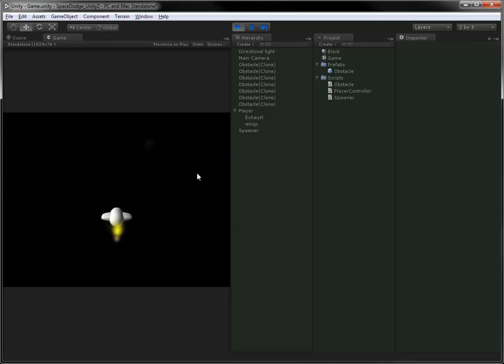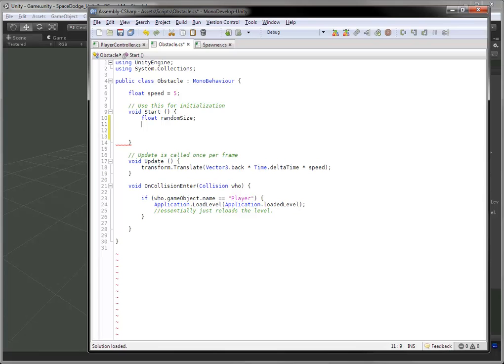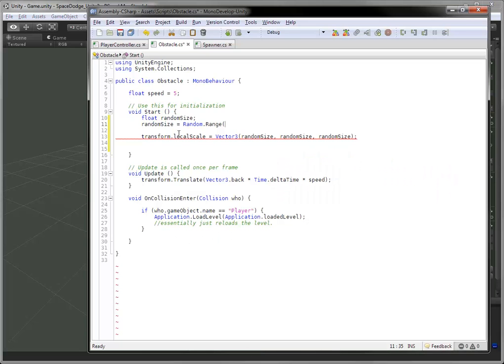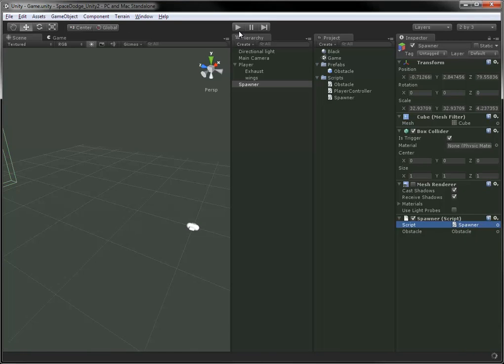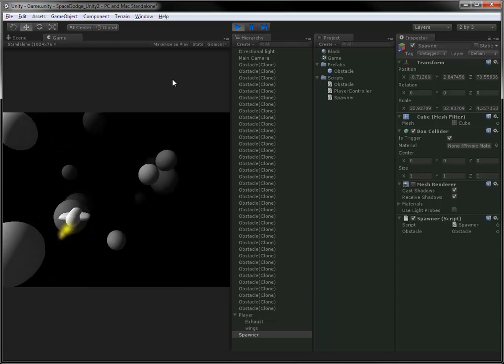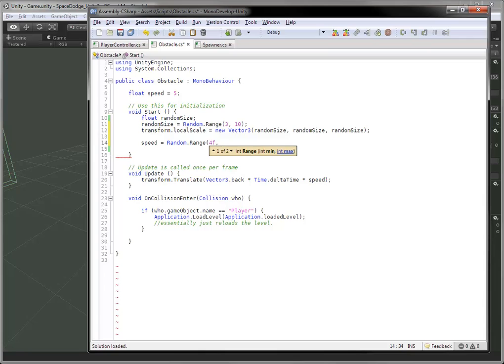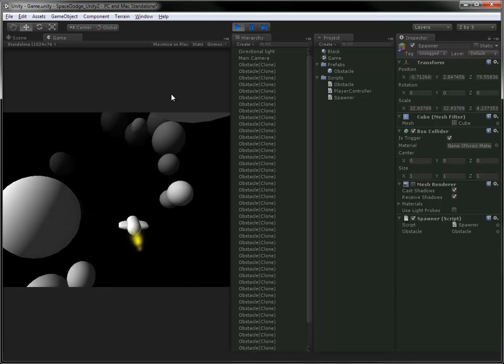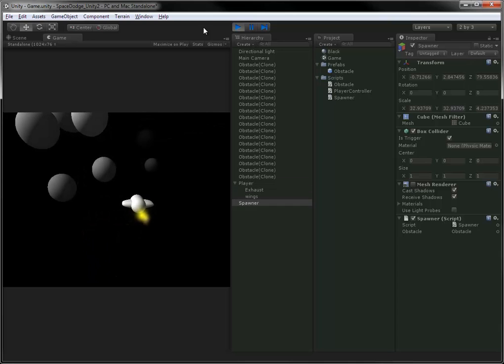Unity Tutorial SpaceDodge Part 5 - Improved Obstacles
Part 2 of a beginner Unity game I call -SpaceDodge-, where you control a simple spaceship and dodge advancing obstacles.